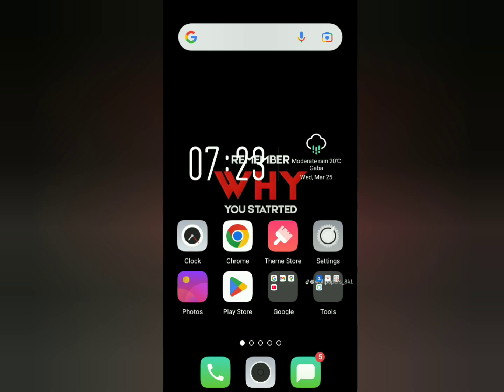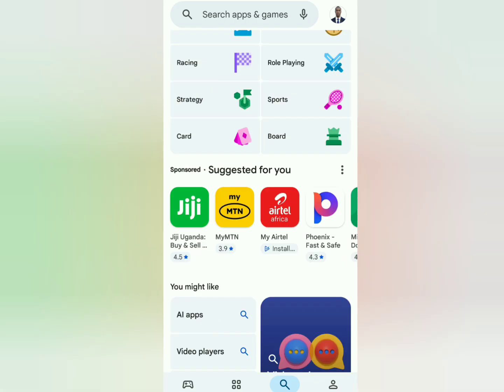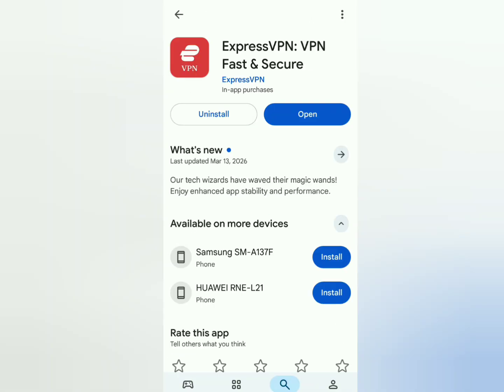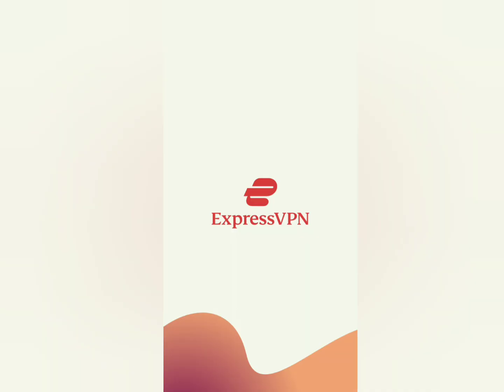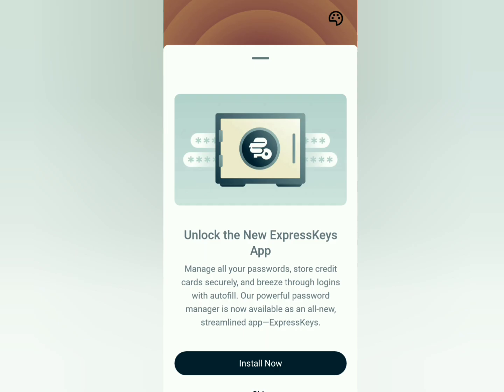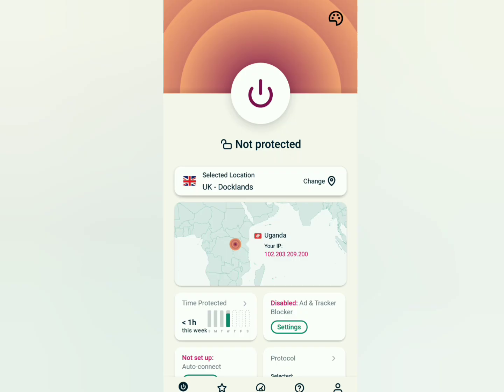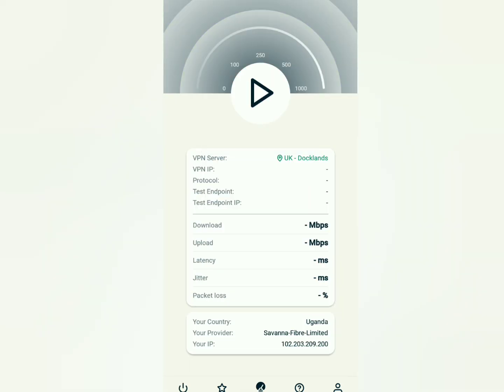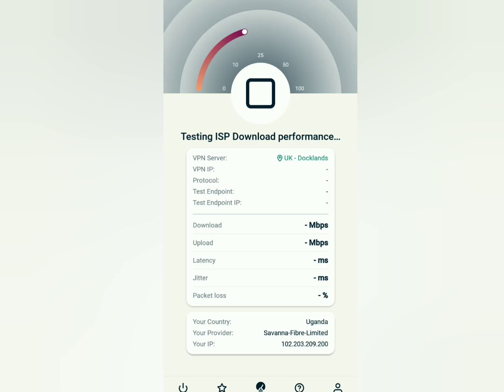Express VPN Speed Test Guide For Beginners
How to check internet speed using ExpressVPN and measure your real connection performance. Learn how to test download speed, upload speed, and ping while connected to a VPN.

In this video, you will discover how to use built in tools and online speed test platforms to analyze your VPN connection. You will also learn how to compare speeds with and without ExpressVPN and improve your browsing experience.

This guide is perfect for anyone who wants to optimize VPN performance and get the best internet speed possible.